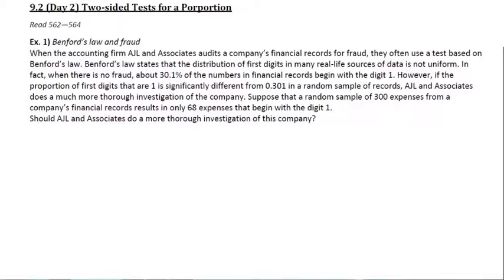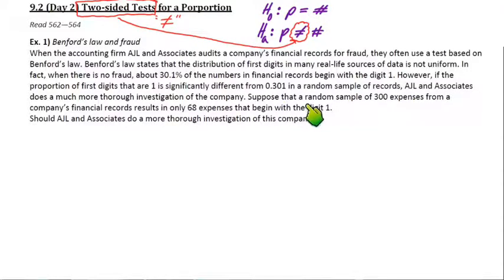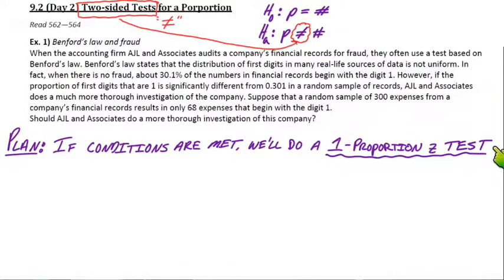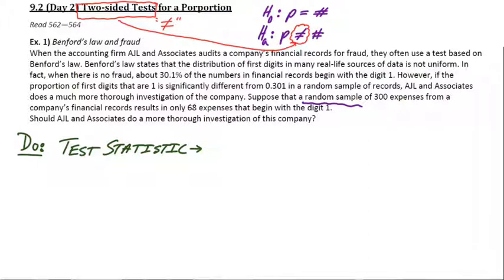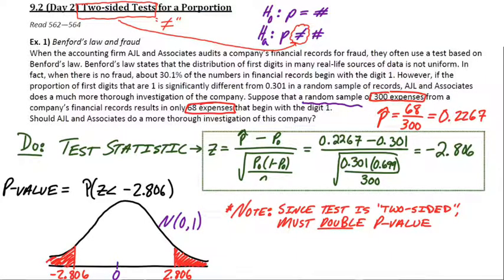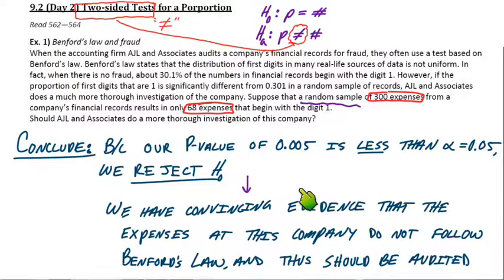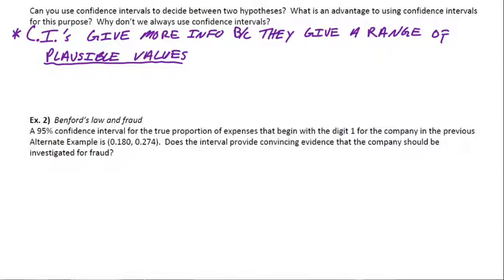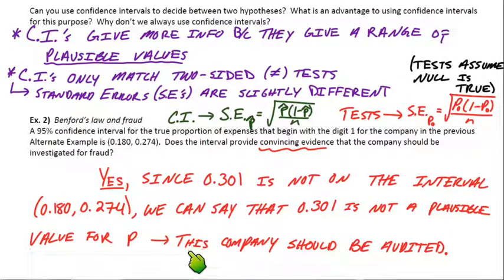9.2 Two-sided Tests for a Proportion